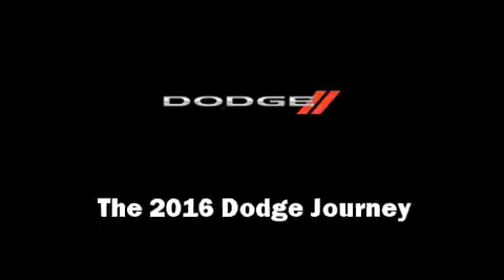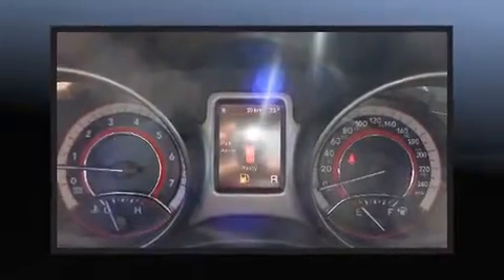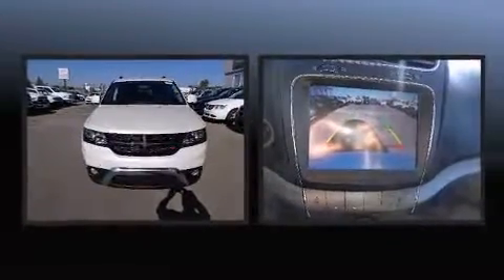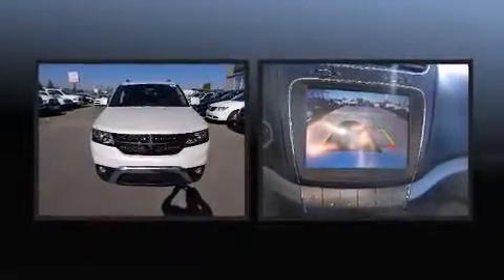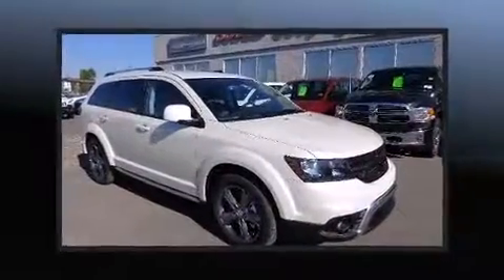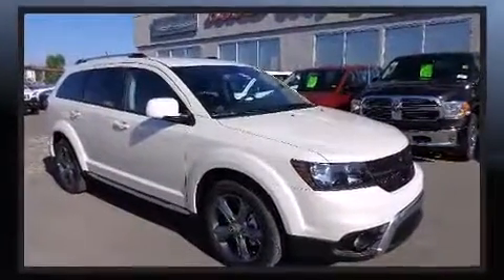2016 Dodge Journey Crossroad in High River, AB T1V1M7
Load your family into the 2016 Dodge Journey. Under the hood you'll find a 6 cylinder engine with more than 270 horsepower, and for added security, dynamic Stability Control supplements the drivetrain. This model accommodates 7 passengers comfortably, and provides features such as: front and rear reading lights, heated seats, fully automatic headlights, tilt and telescoping steering wheel, cruise control, an overhead console, and remote keyless entry. You and your passengers will enjoy the stereo system, which includes a CD player with MP3 capability, and 7 speakers, providing excellent sound throughout the cabin. Rear LCD monitors provide entertainment that your passengers will appreciate no matter how far the drive. In the event of a rollover collision, side curtain airbags provide additional protection for outboard seated passengers. Our sales reps are knowledgeable and professional. We'd be happy to answer any questions that you may have. We are here to help you.